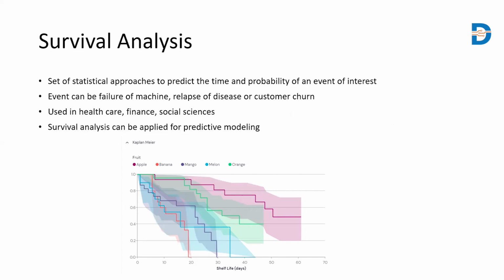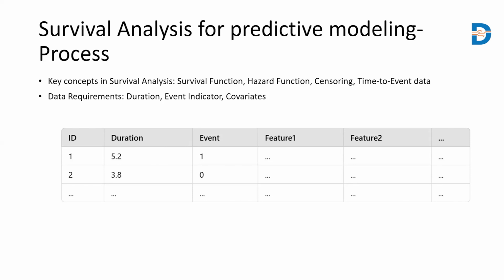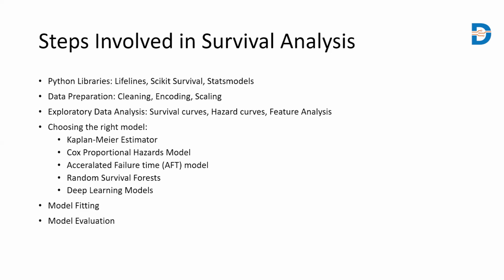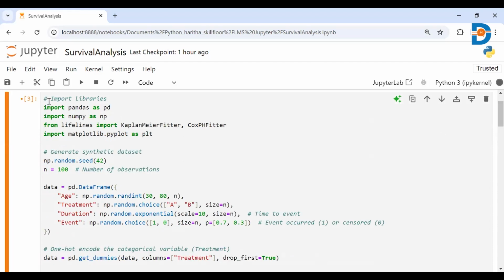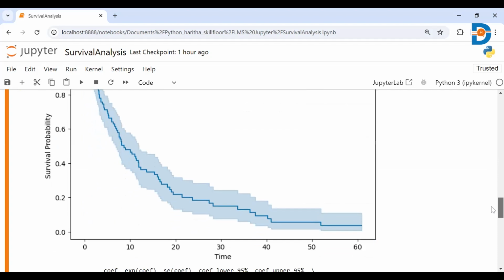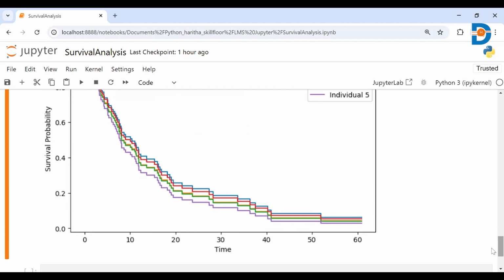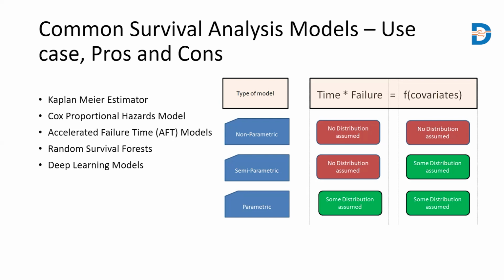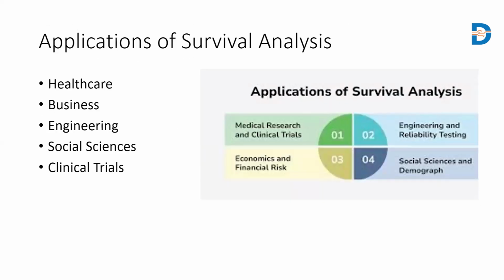How to Use Survival Analysis for Predictive Modeling in Python | DataMites Institute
Learn how to use Survival Analysis in Python for predictive modeling in real-world data science projects. In this tutorial, we cover key concepts, tools, and practical coding examples using libraries like lifelines and pandas. Perfect for data scientists, analysts, and Python enthusiasts looking to master time-to-event modeling!